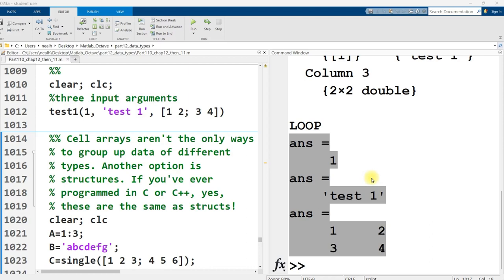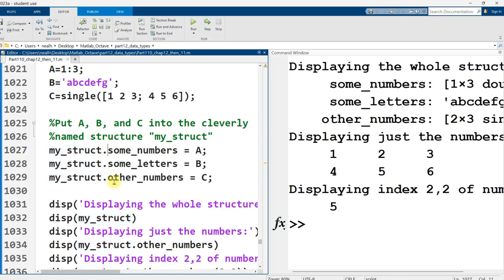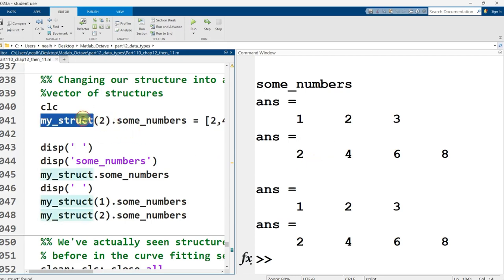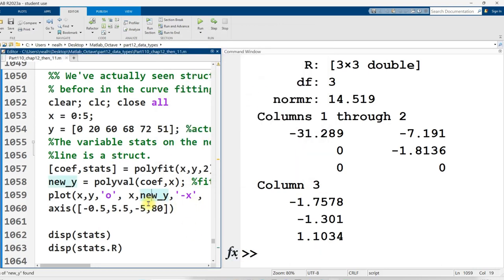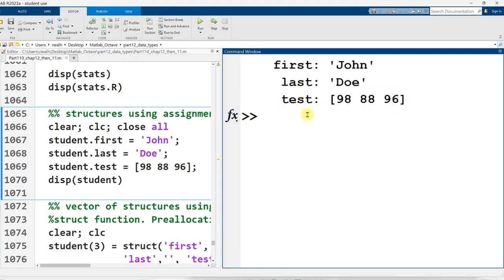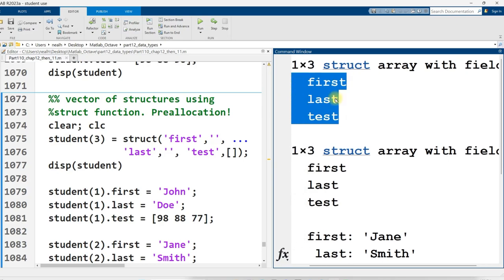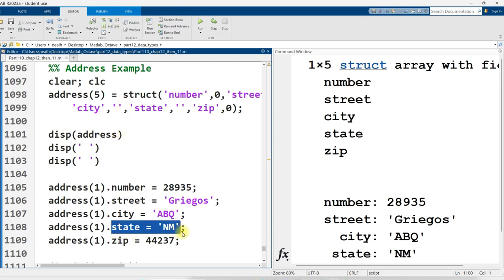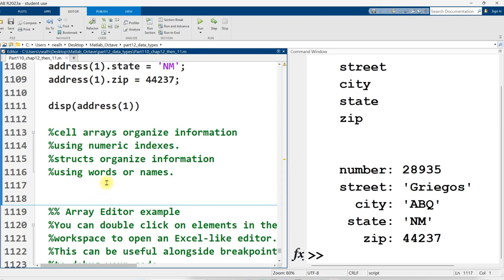Matlab: Structs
This video covers structs in Matlab. All the code shown works perfectly in Octave as well. This video is part of a series comprising a complete introductory course in Matlab / Octave.

A direct link to the code used in this video is